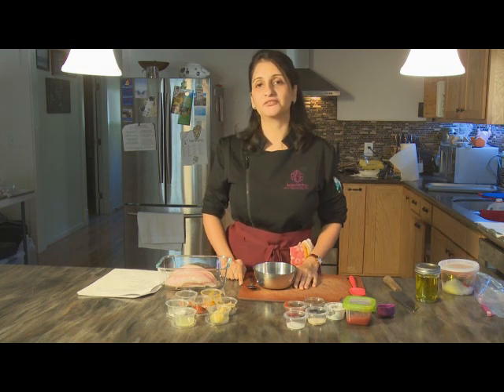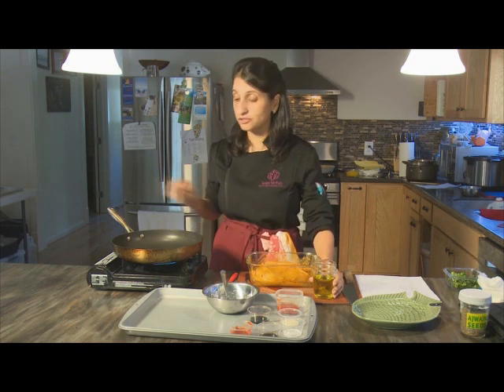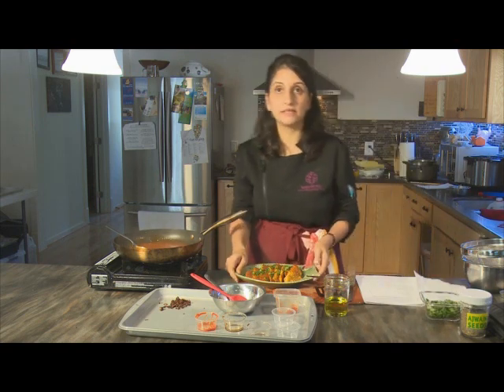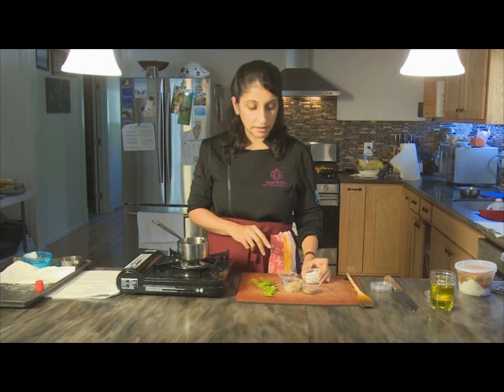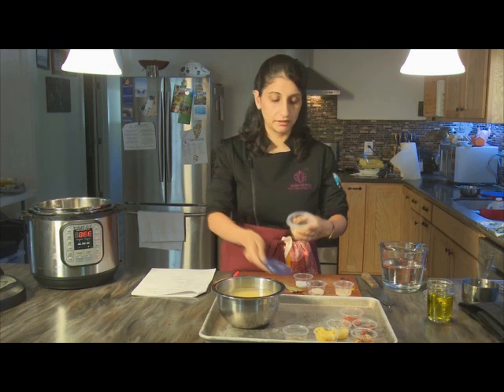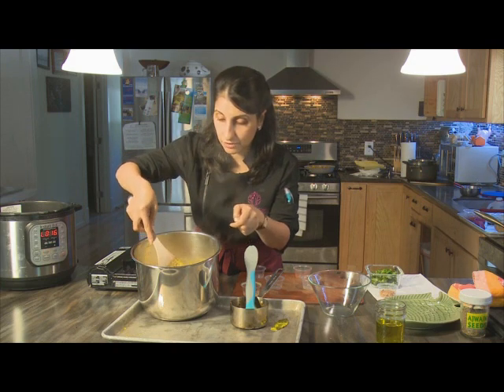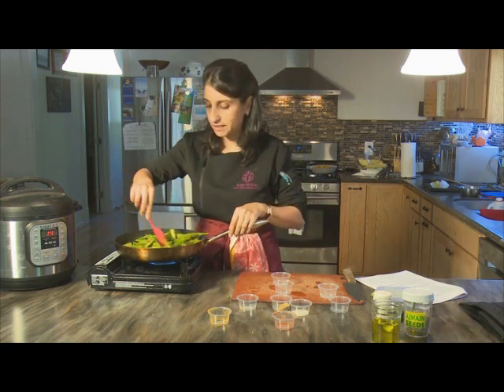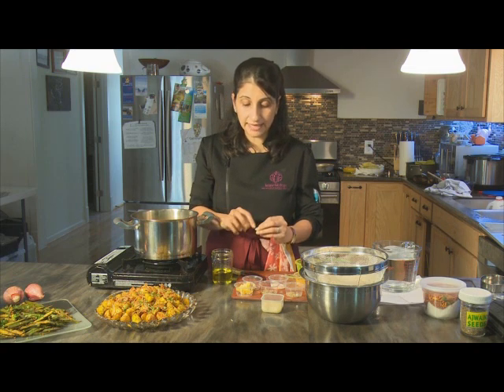Travel to India on a Plate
Chef Bhedwar from Kesar Kitchen takes us on a journey to the far east with five traditional dishes from India. Cooking dishes from another country can be intimidating,  Chef Bhedwar takes us through each step of the recipes, making them easy to understand and cook.  Thank you Chef Bhedwar for sharing your talent with us.  We look forward to cooking with you again.